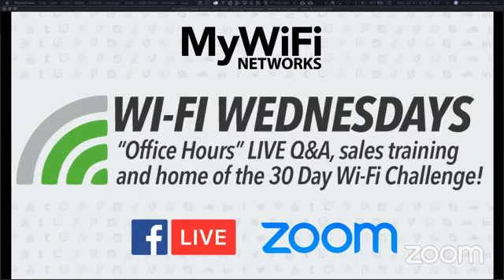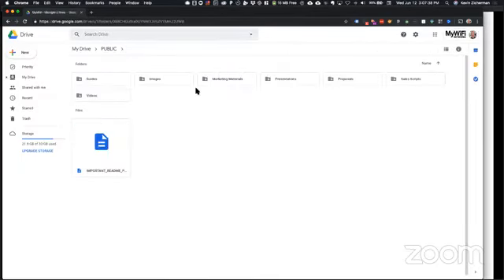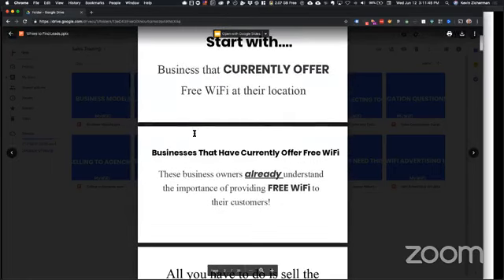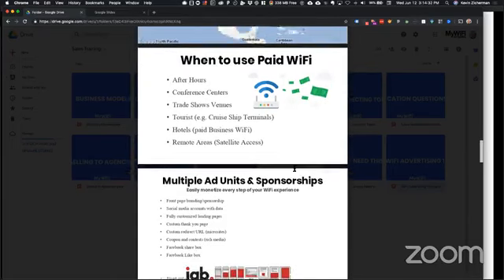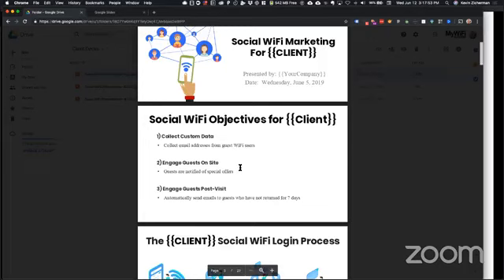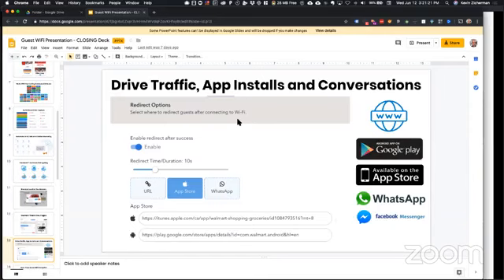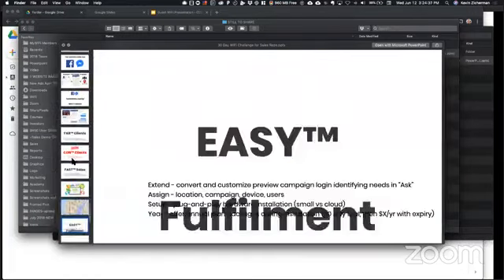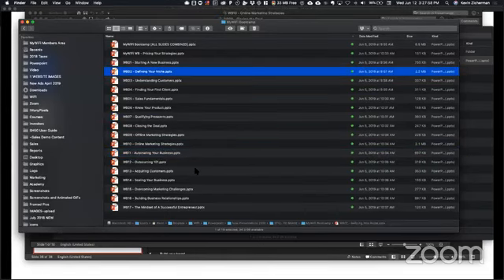New Presentations Showcase